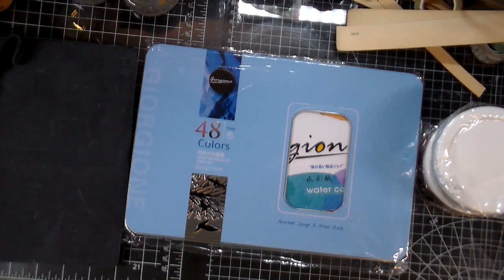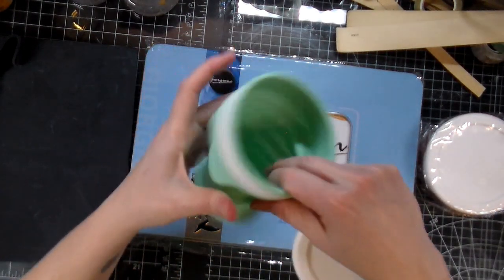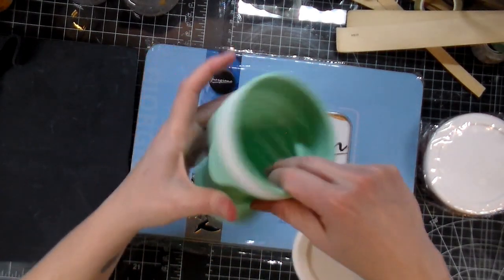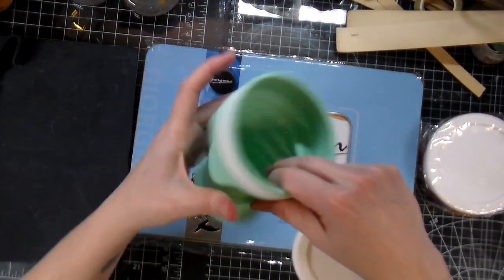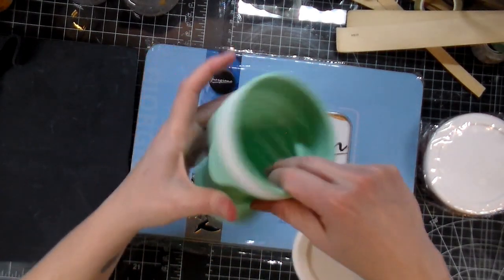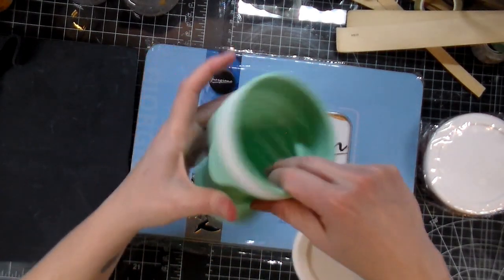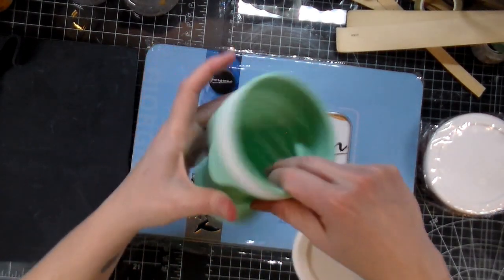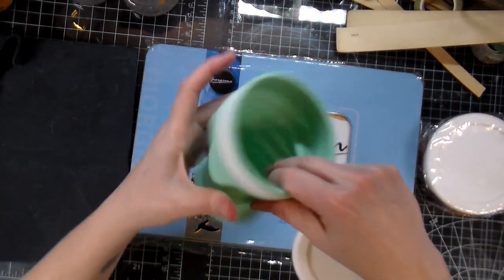Cheap watercolor set purchase on Amazon let's swatch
Snail mail:
CP 43530 Roxboro DDO
Dollard-des-ormeaux, QC
H8Y 3P4
Canada

summer smile
Soho
Hopeful Freedom
Downpour
Crawdad
Dog and Pony show
Kontinuum
Rural stride
Sleepy Jack